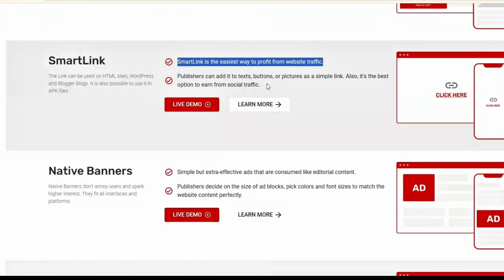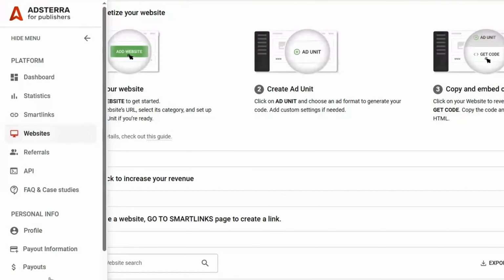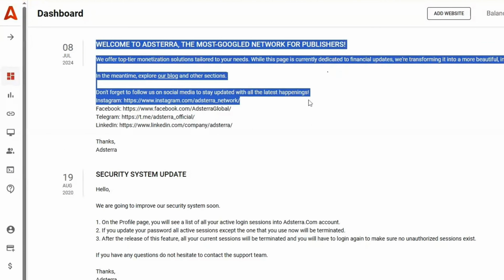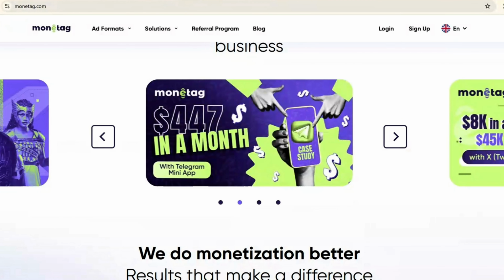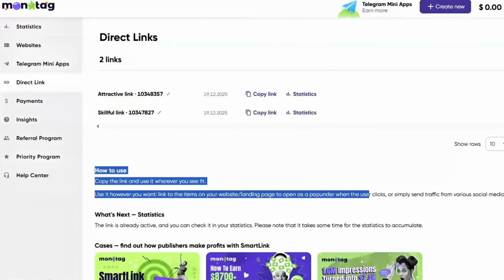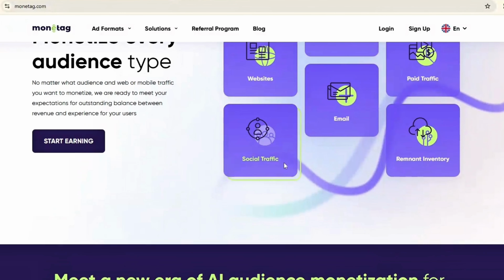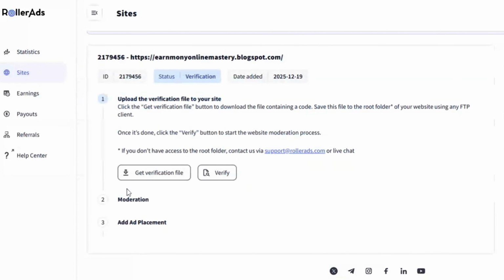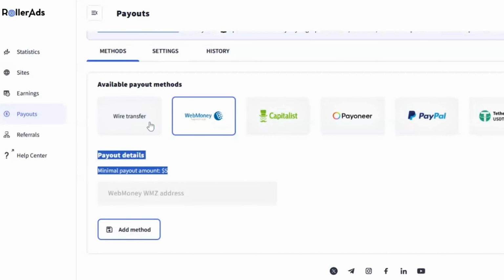Top 3 AdSense Alternatives for Beginners & High CPM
Looking for the best Google AdSense alternatives with high CPM rates?

In this video, I show you three powerful and proven ad networks that can help you make money online — even if you’re a beginner or don’t have a website yet.

I personally demonstrate Adsterra, Monetag, and RollerAds by creating accounts from scratch and explaining how each platform works, what ad formats they offer, whether they accept free domains, and how you can get paid.

You’ll also learn how to monetize traffic without a website using Smartlink and Direct Links, and which platform is best for beginners versus advanced publishers.

If you want to start earning online without relying on Google AdSense, this video will guide you step by step.